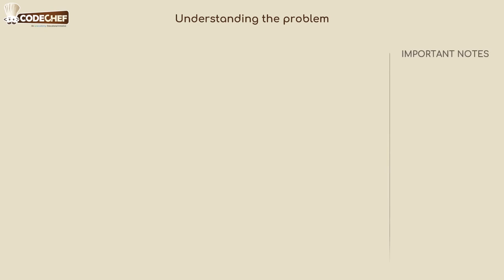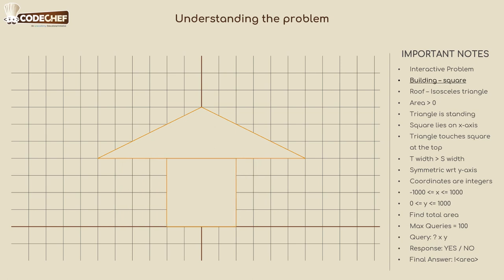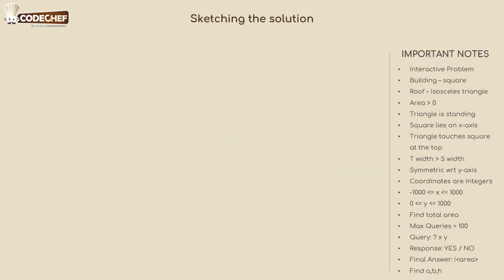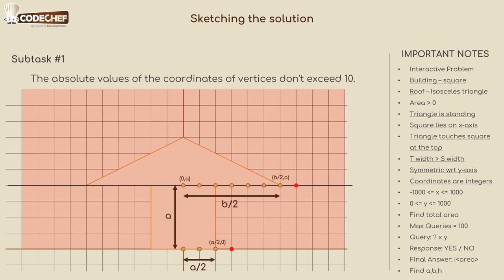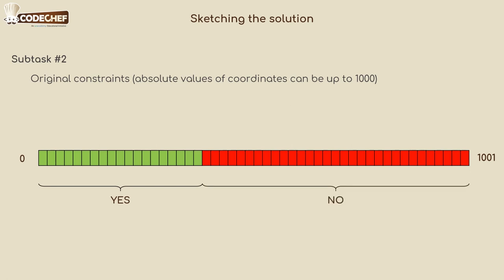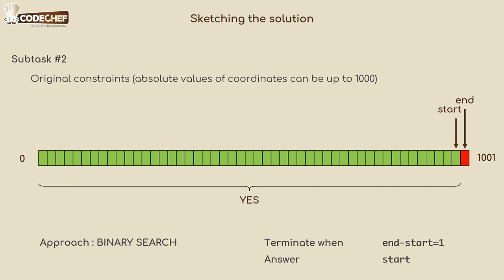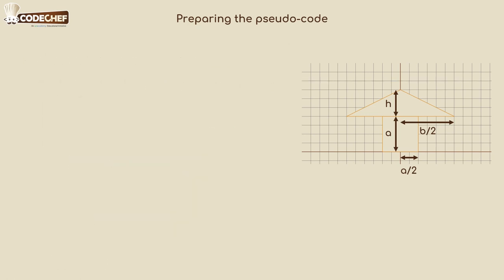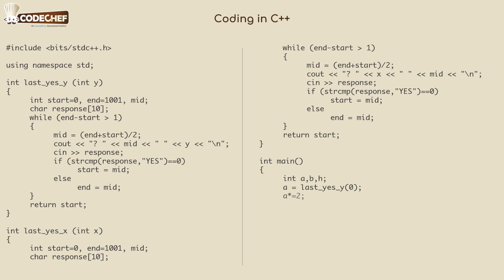CodeChef Creator Contest | Yash Mittal | Bear and House Queries (QHOUSE)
Educator Name: Yash Mittal
Problem Name: Bear and House Queries
Problem Code: QHOUSE